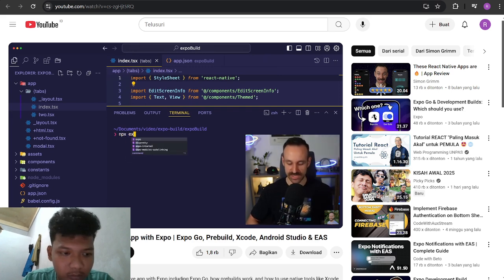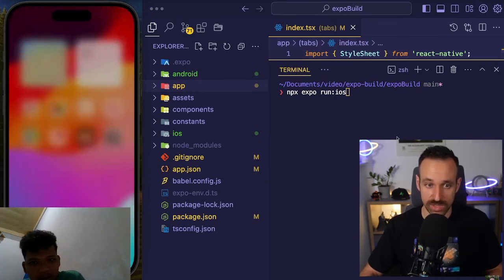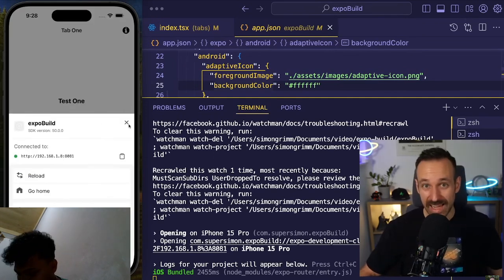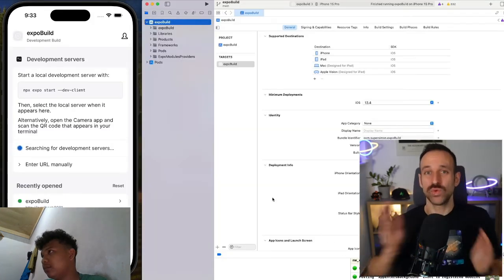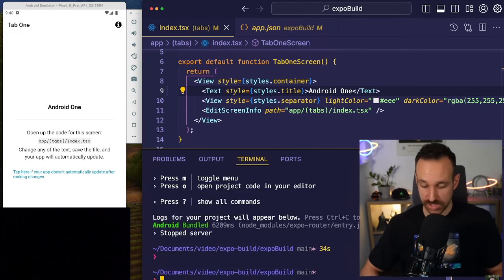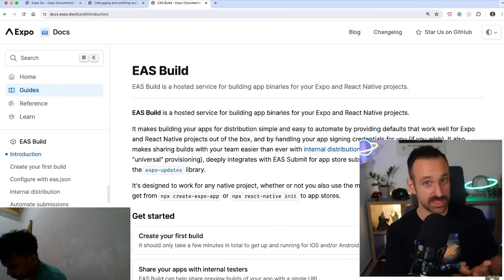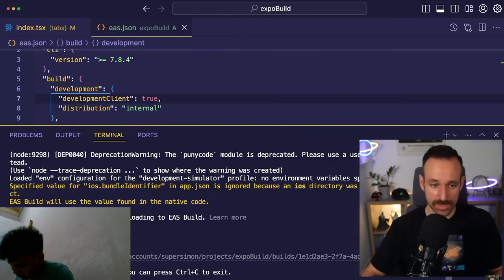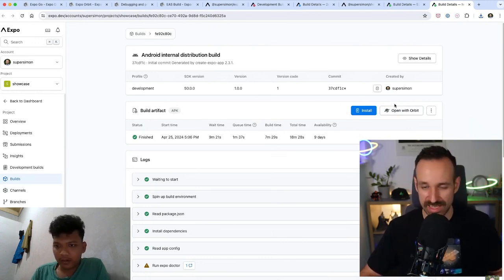Menyimak dan mempelajari Materi React Native App with Expo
Nama : Rifki Nul Arif
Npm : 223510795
Kelas : 5A
Mata Kuliah : Dasar Pemrograman Mobile